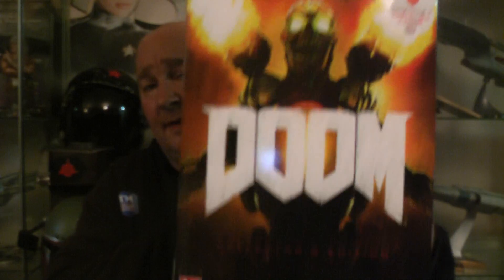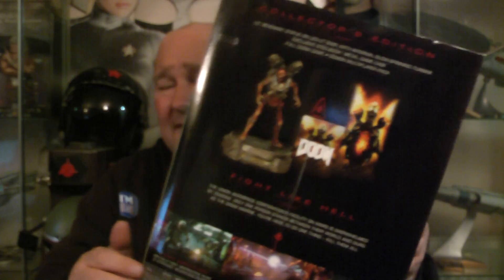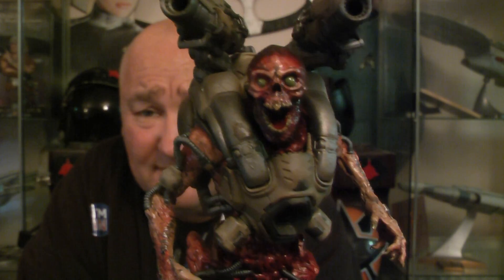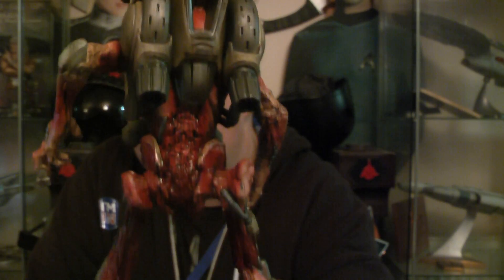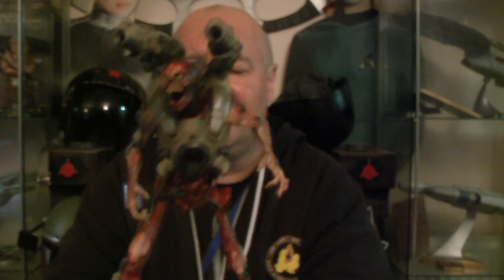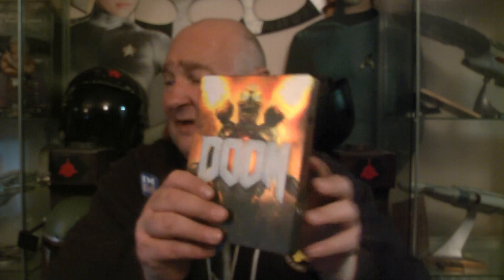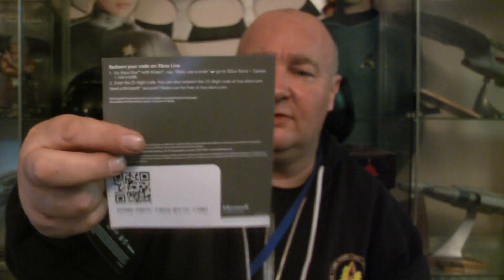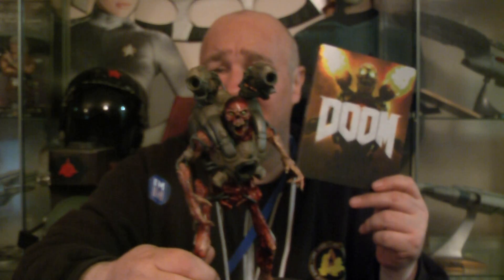DOOM COLLECTOR ,S EDITION GAME N STATUE X BOX 1 REVIEW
DOOM COLLECTOR,S EDITION REVIEW